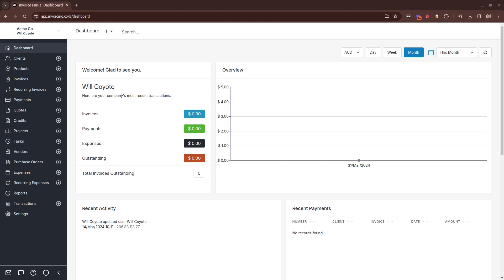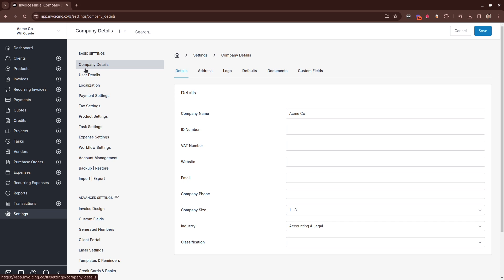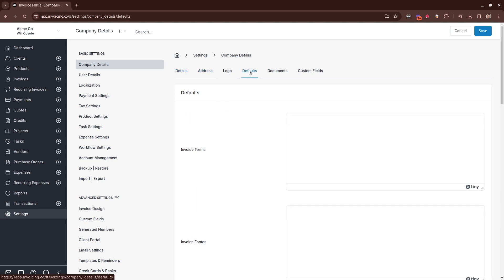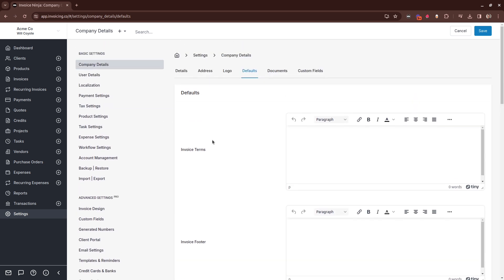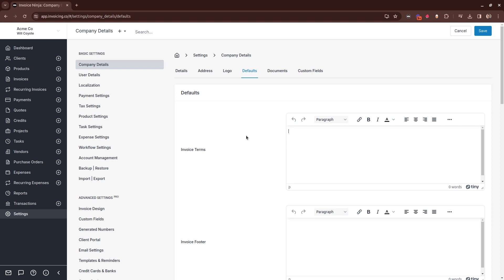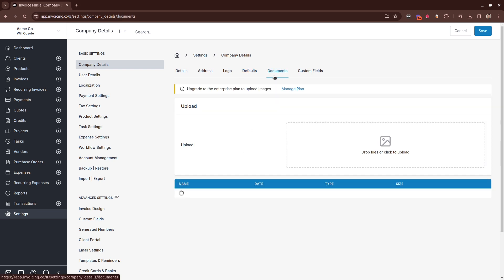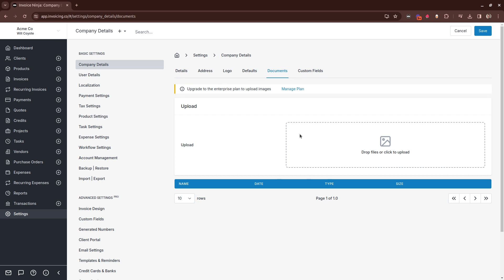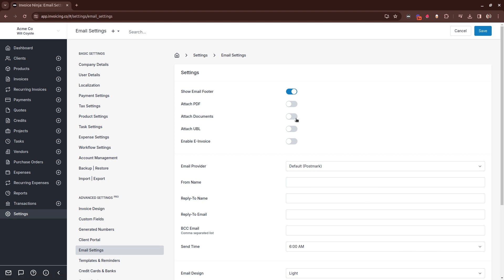Company Defaults Setup (React)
Configure you company wide default settings (React application)